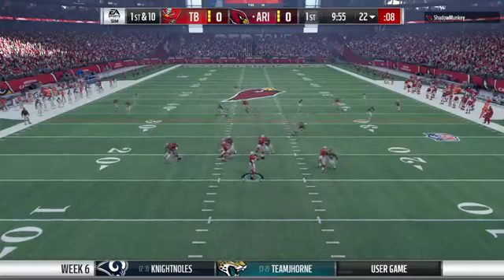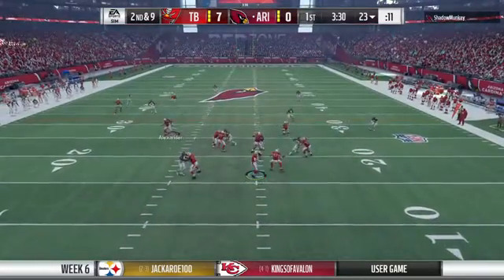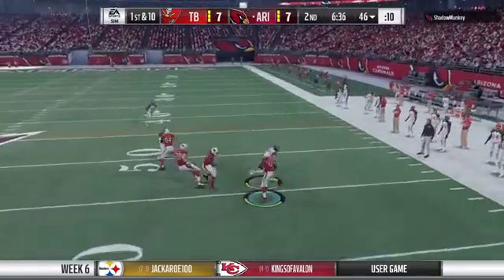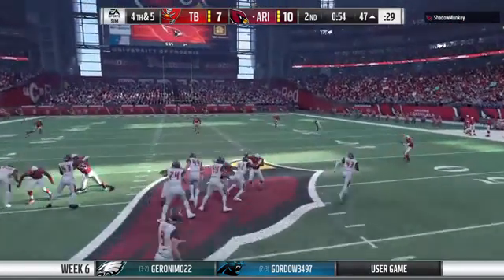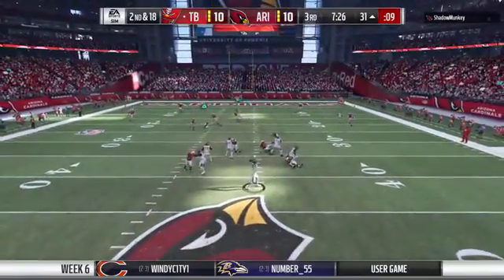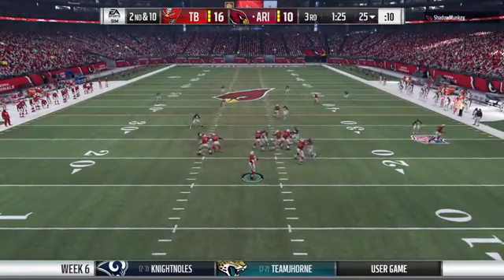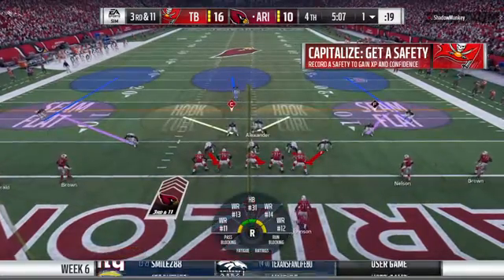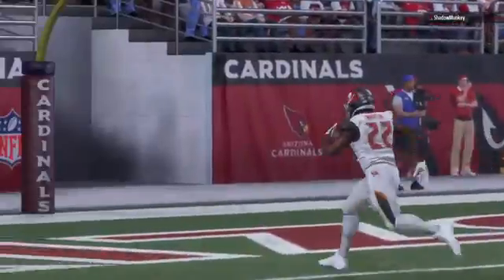M18: 220R S1 Wk6